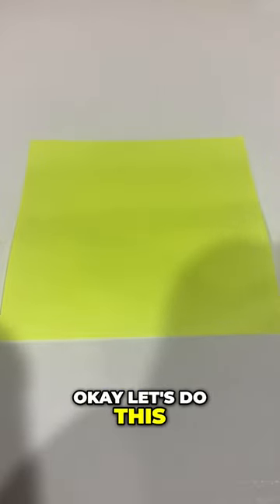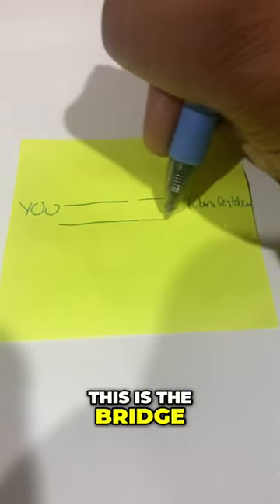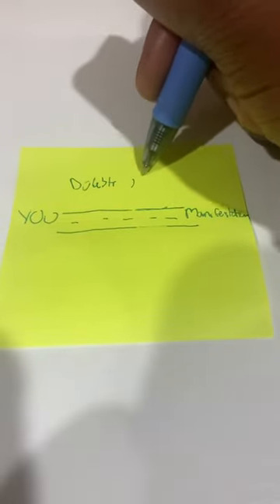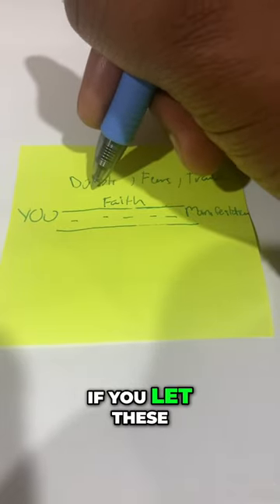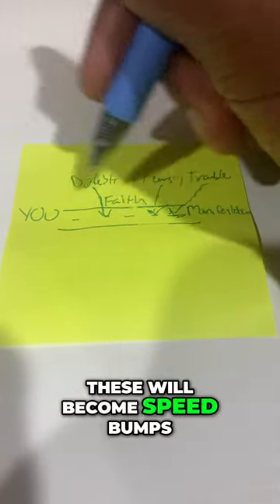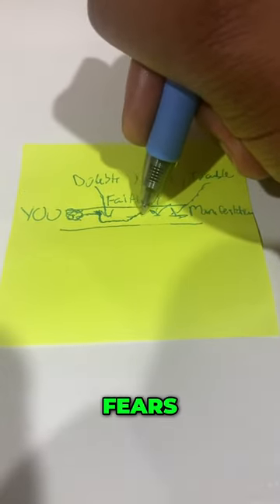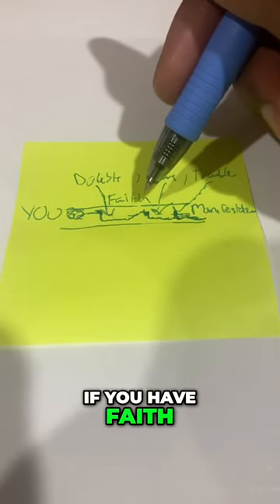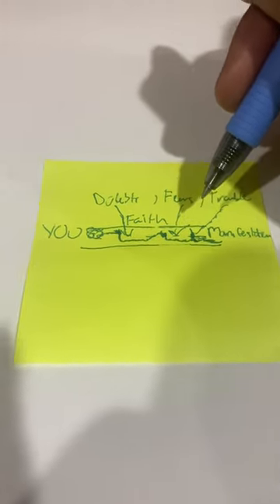Overcoming Doubts and Fears on Your Manifestation Path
Discover how doubts, fears, and troubles can hinder your manifestation journey. Learn the importance of faith and how it acts as a road guard, preventing these obstacles from slowing down your progress. Recalibrate and overcome each speed bump, optimizing your manifestation timeline. Trust in your ability to manifest, and watch as the bridge of incidents unfolds seamlessly.